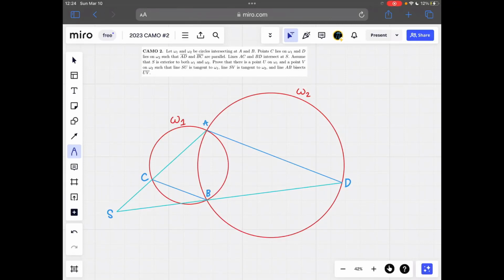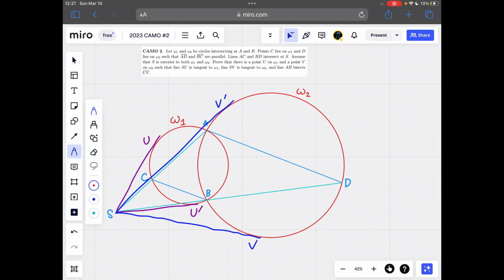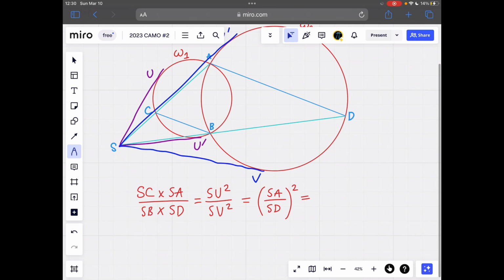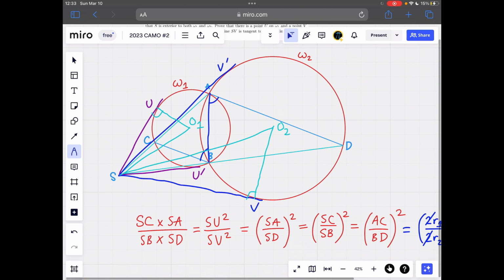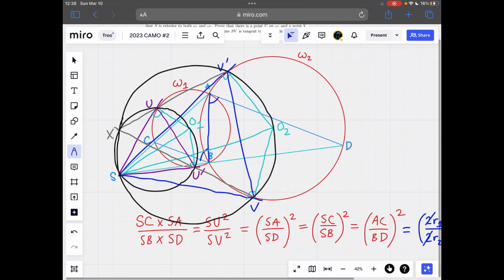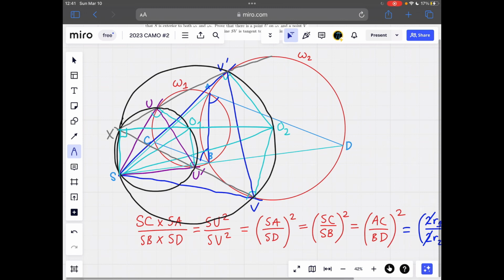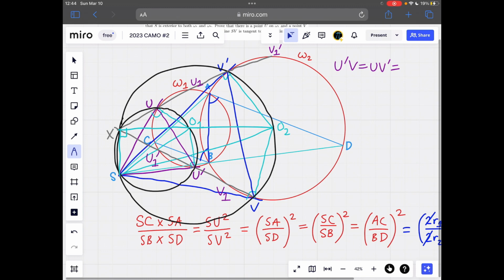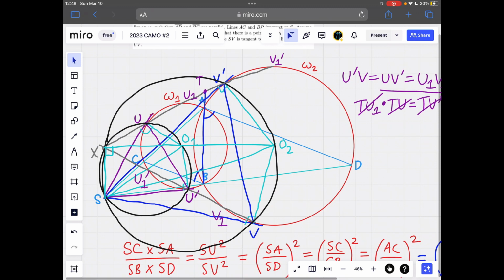Strange bisection: 2023 Christmas Mock USAMO (CAMO) Problem 2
Don’t be fooled by the name of the mock contest; it actually took place just before the USAMO last year in March! This is my first video after a super long, 3-week hiatus. I hope you enjoy! And good luck to all students who qualified to participate in this year’s USA(J)MO, less than 10 days from now.